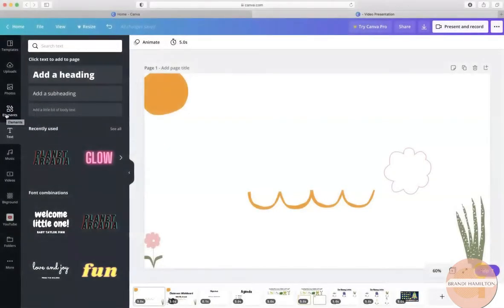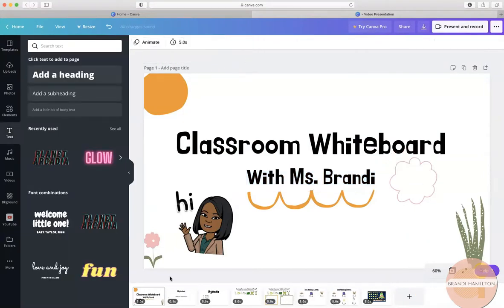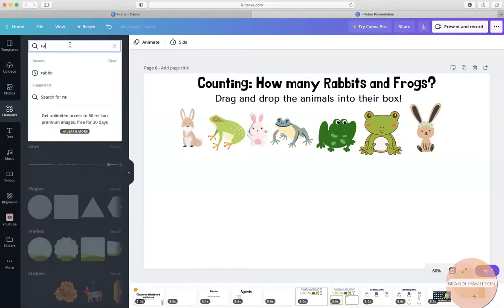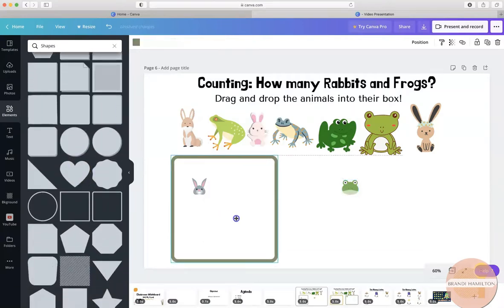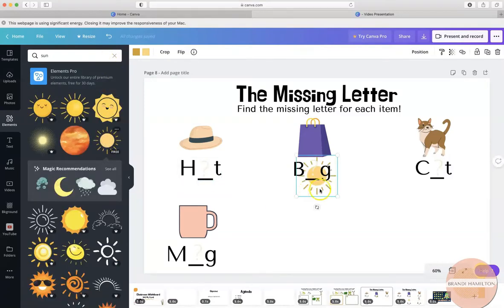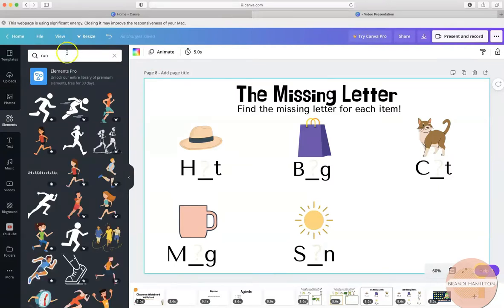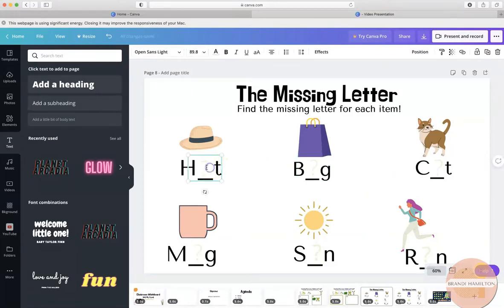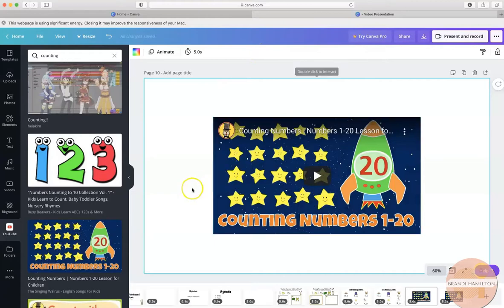Canva for your Classroom: Make an Engaging Virtual Whiteboard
A step by step tutorial on how to set up a virtual whiteboard, and make it interactive for your class.